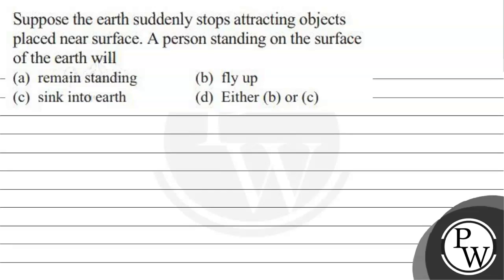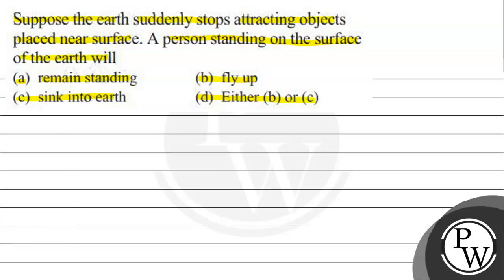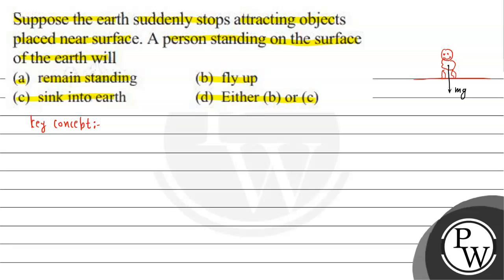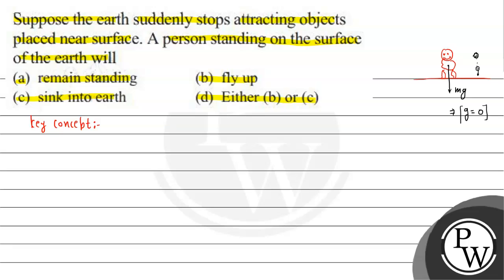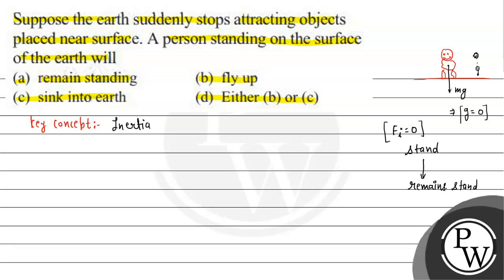Suppose the earth suddenly stops attracting objects placed near surface. A person standing on the...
Suppose the earth suddenly stops attracting objects placed near surface. A person standing on the surface of the earth will
(a) remain standing
(b) fly up